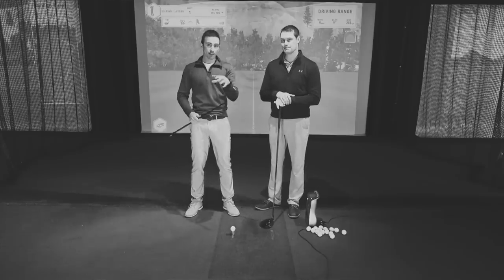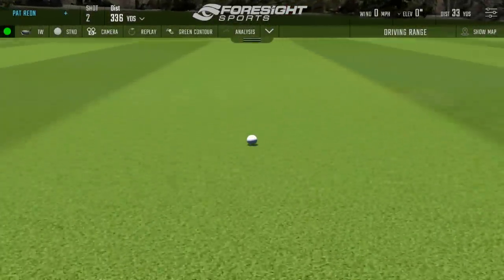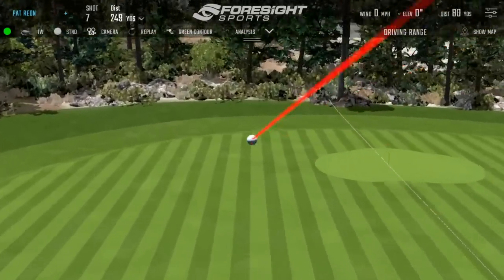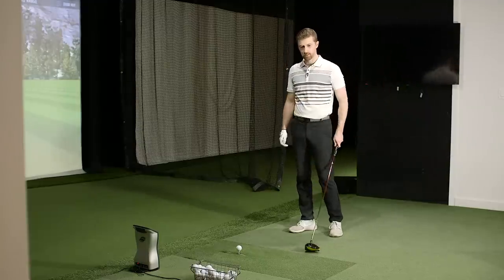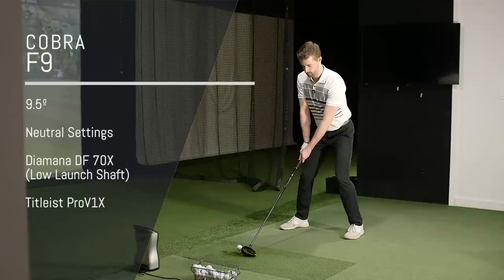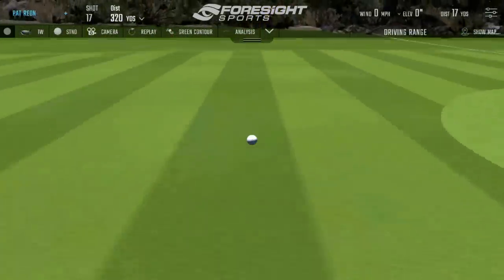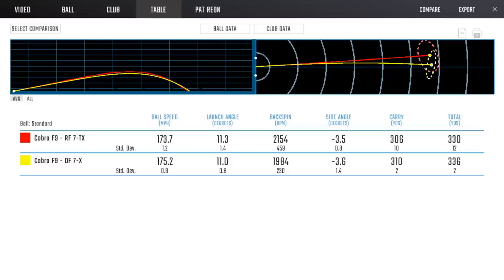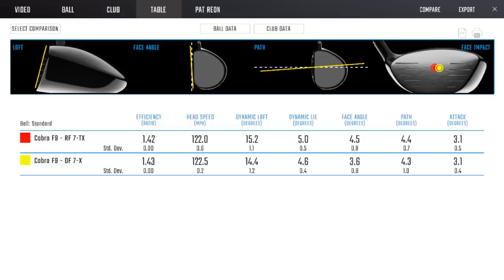High Launch VS Low Launch Shafts – The Real Difference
– Further investigating the true role of the shaft and what influence it has on your ball flight. Learn how shaft characteristics affect your timing and delivery, which in turn can have measurable effects on your ball flight. In this test we use two shafts that are almost identical except for one is designed to launch the ball high and the other low (same weight, flex, manufacturer, materials, etc.)